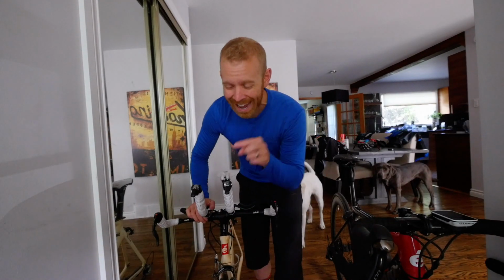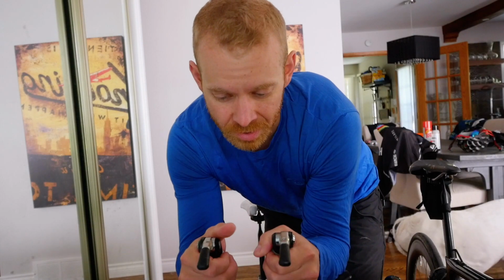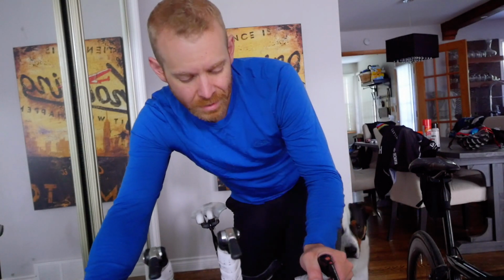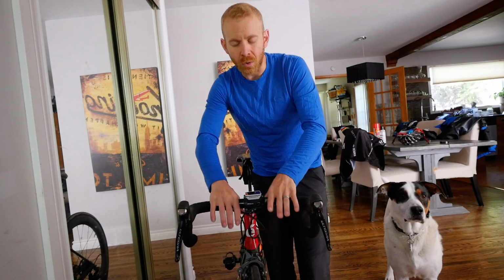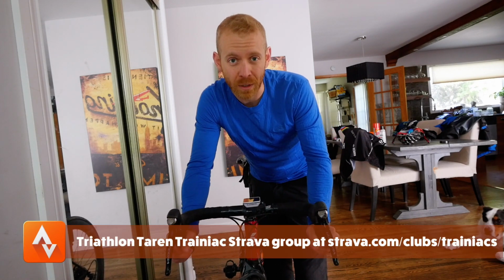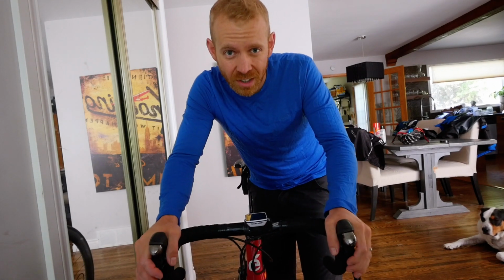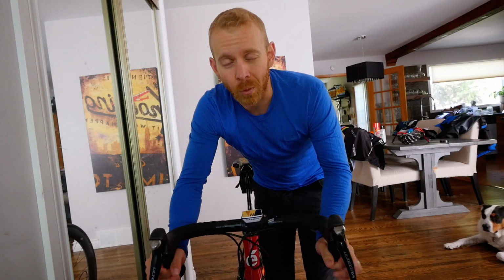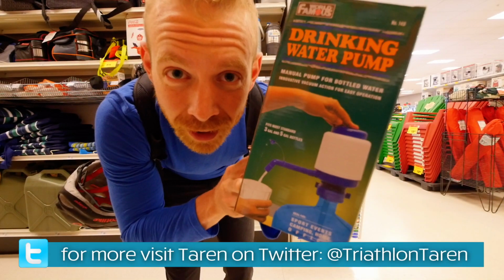Where to Place Hands When Cycling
It sounds simple, but where you place your hands when cycling makes a huge difference on how fast you're able to ride.  Triathletes are notorious for being bad bike handlers, so this video will teach triathletes how to hold their handlebars like a pro cyclist making them faster and more confident in triathlons.